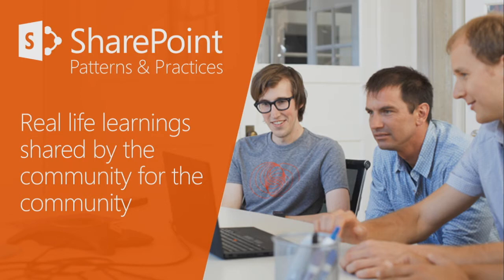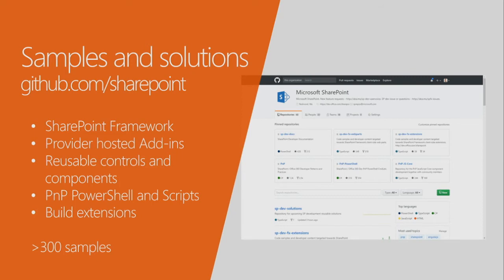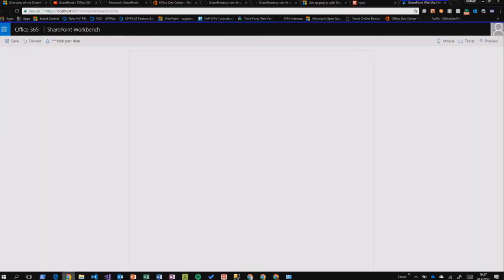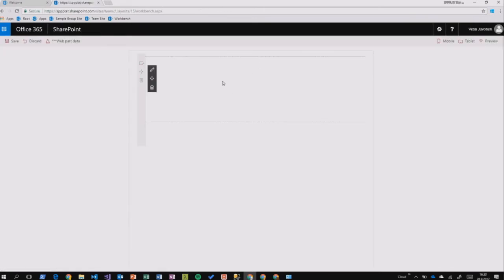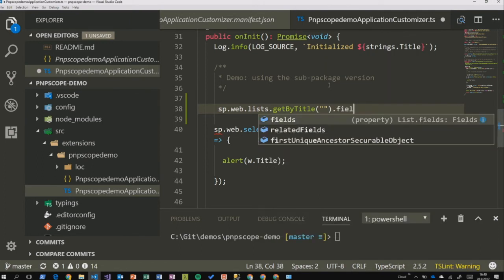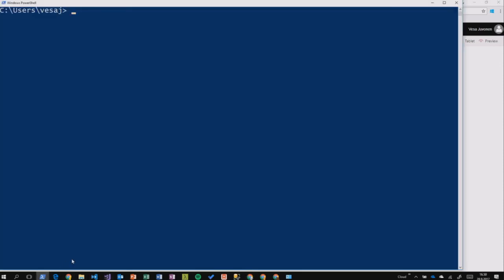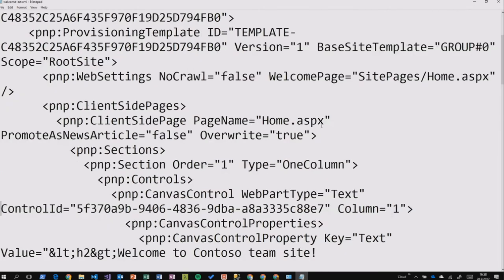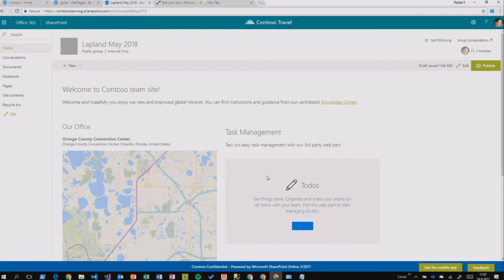Advancing the SharePoint Developer Community (PnP) - BRK3066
SharePoint Patterns & Practices (PnP) is a vibrant open source community of samples and content essential for any SharePoint Developer.  PnP provides libraries and tools actively used across thousands of Office 365 tenancies.  Get latest update on the provided samples, reusable components and practices. See also what the PnP team is doing to support the new Microsoft SharePoint Framework and how you can participate to this community driven initiative.  Come discover all the resources available to help accelerate your SharePoint developments and deployments… you’ll likely discover a new sample or library that will save you time!